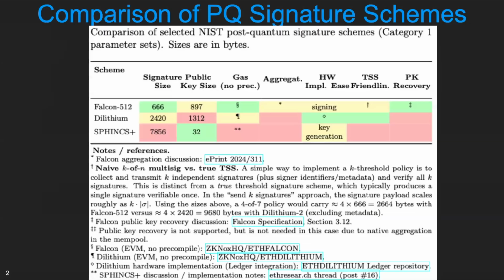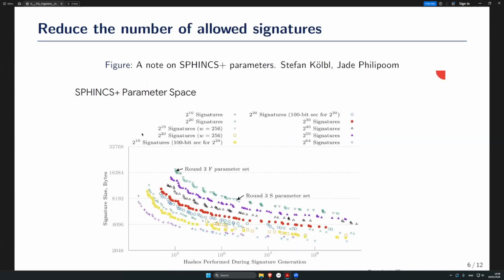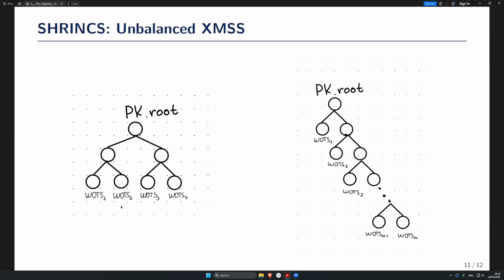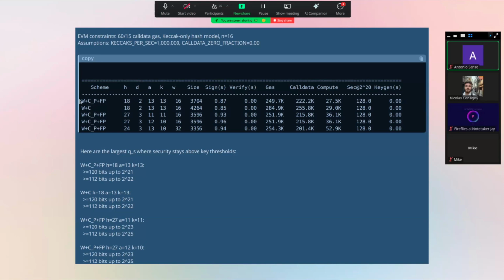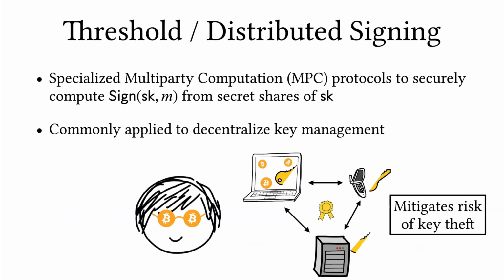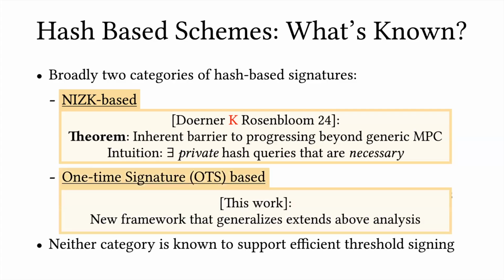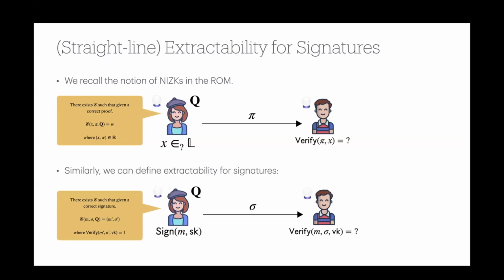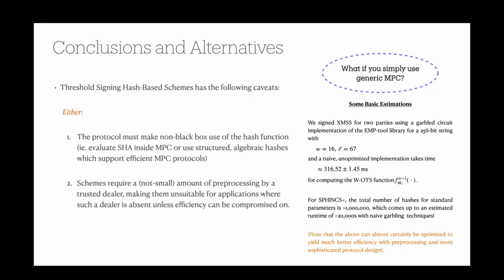Post Quantum transaction signature (PQTS) Breakout #2